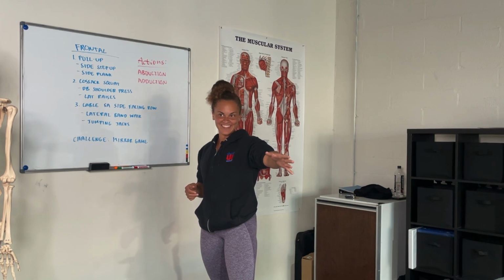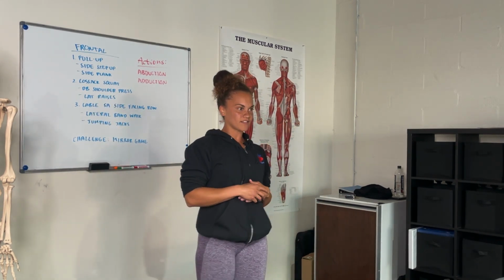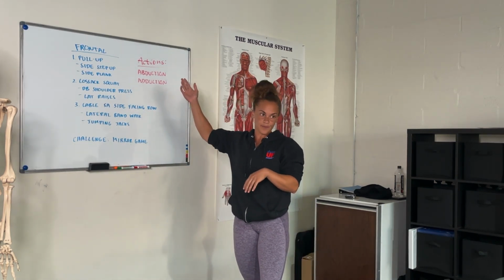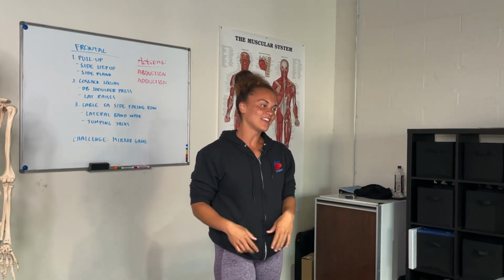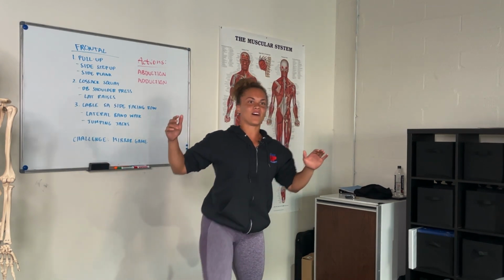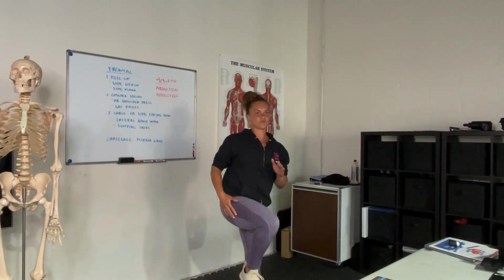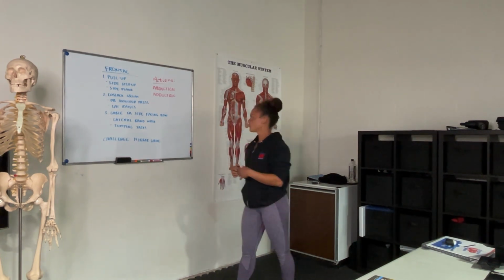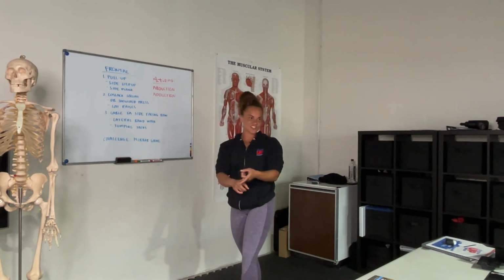Anatomical Planes of Motion FRONTAL | Live internship class in San Diego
In today’s video Show Up Fitness teaches you the tranverse plane of motion, exercises and what a LIVE class is like in San Diego.

BOOK : HOW TO BECOME A SUCCESSFUL PERSONAL TRAINER

Need to pass NASM or the CSCS? Use our guides…

Schedule a FREE call with Owner Chris Hitchko : to review your fitness journey, certifications, opening a gym or just talk about great whiskeys.

This is a collection for people trying to get hired at Equinox / Crunch or any personal training gym:

This is a collection for people wanting to become better trainers and increase their knowledge in anatomy:

This is a collection for people trying to become a personal trainer via NASM, NASM tutorials:

ABOUT SHOW UP FITNESS & CHRIS HITCHKO:
Chris Hitchko BS Kinesiology, CSCS, Teacher of trainers at Show Up Fitness (10 years total, 7 at National Personal Training Institute and 3-years at Show Up Fitness Personal Training Internship.) Show Up Fitness has private personal training studios in West Hollywood, Santa Monica, and San Diego. California. We’ve helped over 1,000 people pass the NASM-CPT with our study guide. You don’t need to read the textbook or read it from cover to cover. Pass the “best” personal training certification and then spend your time learning anatomy, movement, nutrition, programming and training clients to gain experience. The average certified personal trainer gets hired at Equinox, Lifetime Fitness, 24-hour Fitness, Crunch Fitness and quits within 12-months because they don’t understand the business side of training, programming or how to sell. At Show Up Fitness we teach the key movement patterns: Squat, Hinge, Push, Pull, Jump, and uni-lateral which translates into the main exercises in the gym: Bench Press, Squat, Deadlift, Military Press, Lunge, Hip Thrust, Pull-Up, Push-Up, Turkish Get-up, and dumbbell rows.